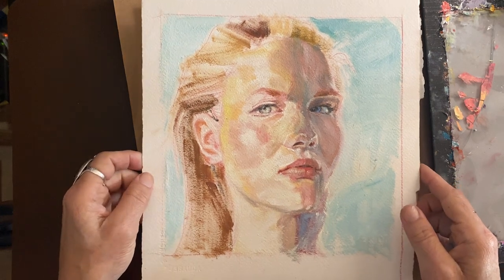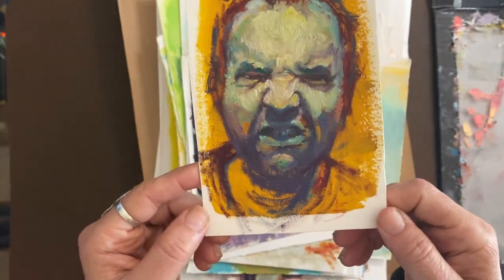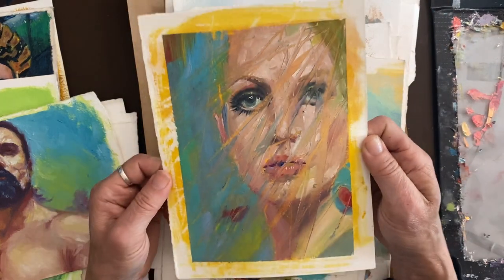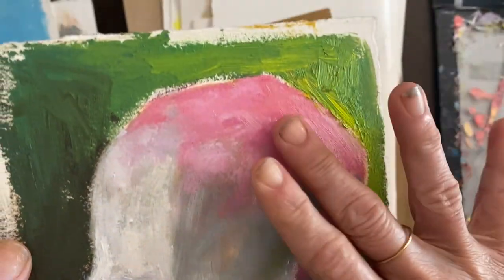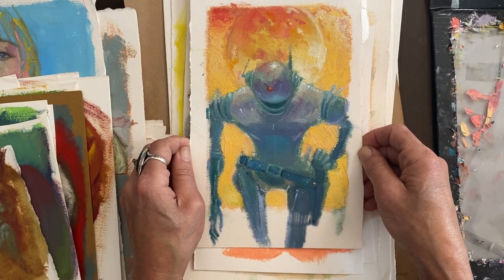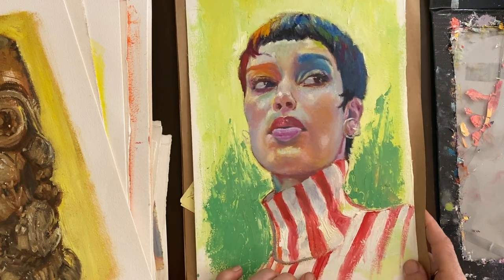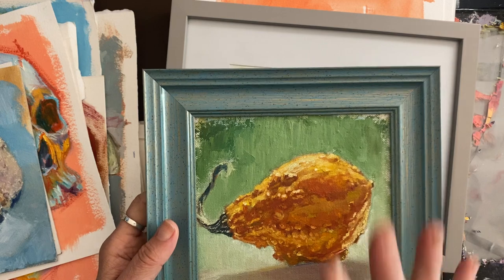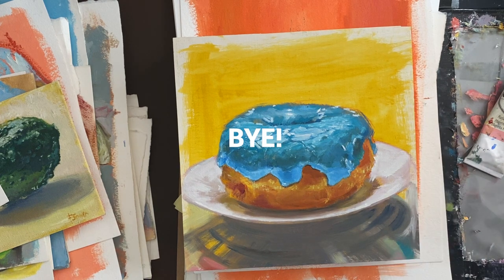Oil Paintings. A Little Tour....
Hi, I'm Frankie Smith. I'm a Storyboard Artist for Film, TV and Commercials. Live action.  When I'm not working, like lately, while the strike is happening and my industry is largely shutdown; I paint. A LOT. I also dabble with pen and ink.

This morning, shuffling through some oil paintings.

ETSY SHOP

Support my podcast about pre-production!